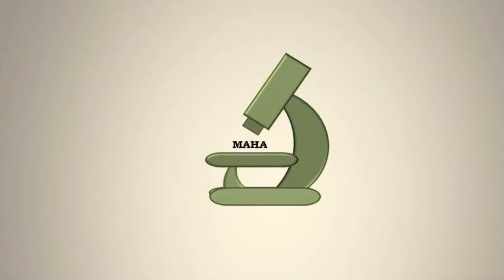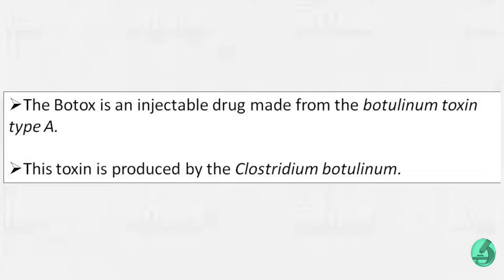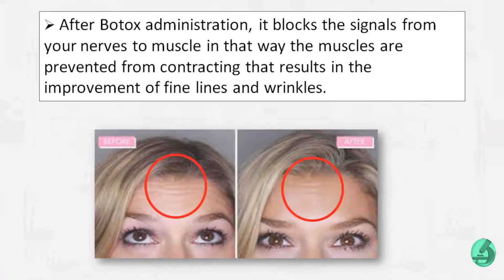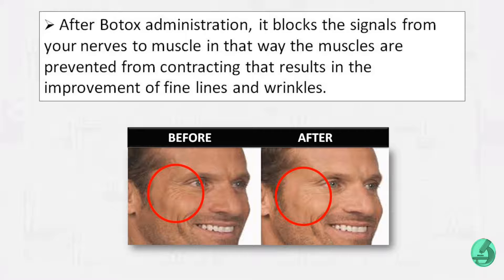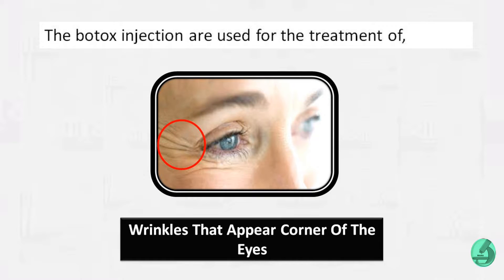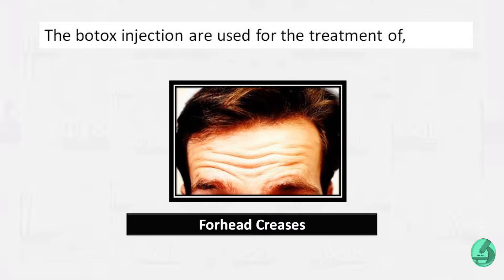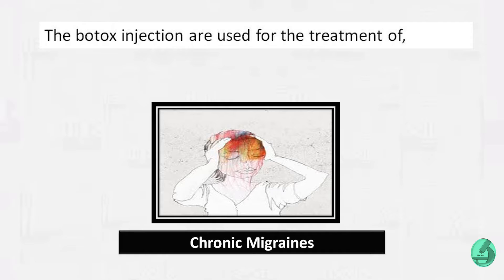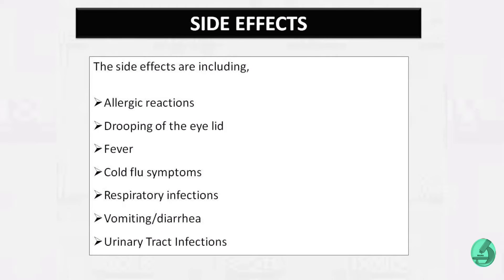What Is Botox ?